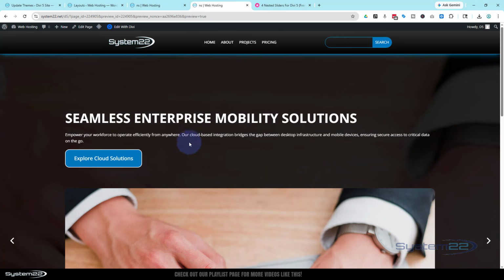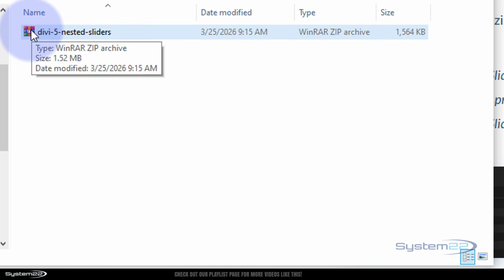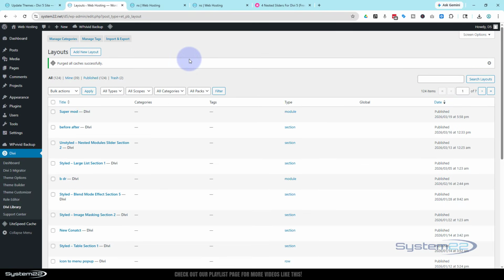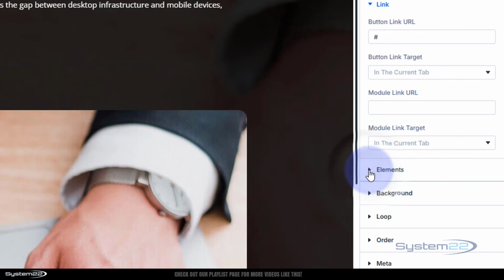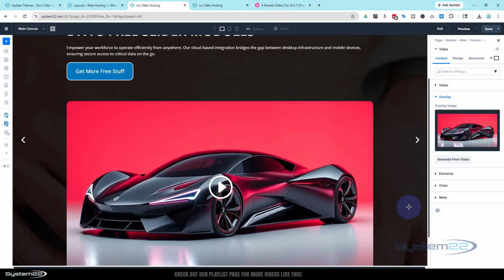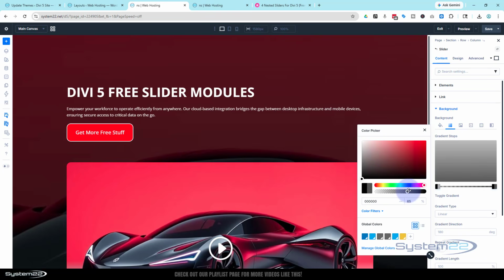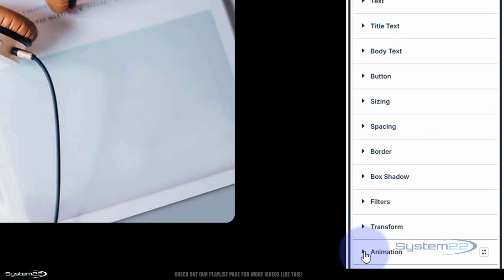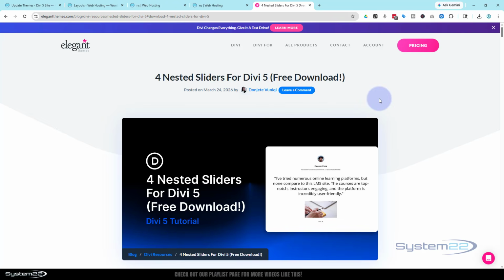Divi 5 FREE Download – 4 Stunning Nested Sliders You Need Today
In this Divi 5 tutorial we show you how to download, import, and customize four FREE Nested Sliders available from Elegant Themes.

These pre-built nested slider layouts are designed to save you time while delivering professional results. Instead of building complex slider layouts from scratch, you can simply download the package, import it into your Divi library, and start customizing immediately.

We walk through the entire process step by step, including downloading the layout pack, importing the JSON file into the Divi Builder, and editing the slider content to match your website branding.

Nested sliders allow you to create advanced layered layouts inside slides, giving you much more flexibility compared to traditional sliders. You can include multiple modules inside each slide such as images, text, buttons, and background elements.

These free slider layouts are perfect for hero sections, product highlights, feature displays, and promotional banners. With just a few edits, you can transform them into fully customized sections tailored to your own website.

If you want to improve your website design while saving time, these free Divi 5 nested sliders are an excellent resource.

v=ZAO2MH0dQtk&list=PLqabIl8dx2wo8rcs-fkk5tnBDyHthjiLw

v=rNhjGUsnC3E&list=PLqabIl8dx2wq6ySkW_gPjiPrufojD4la9